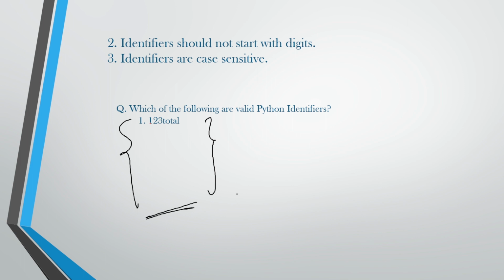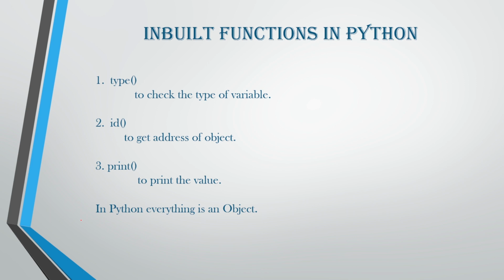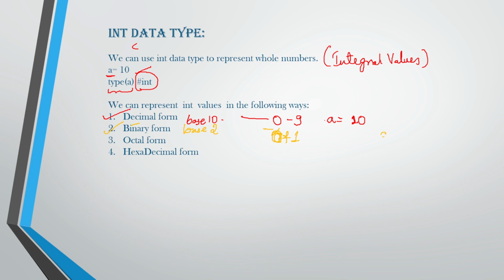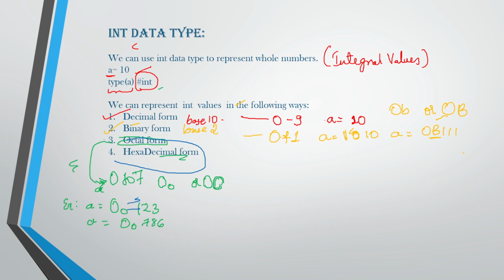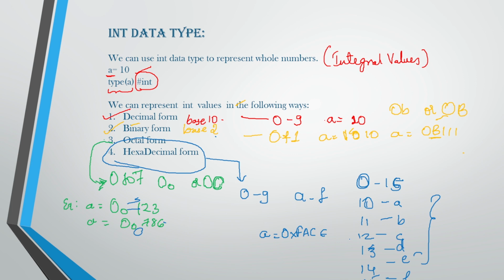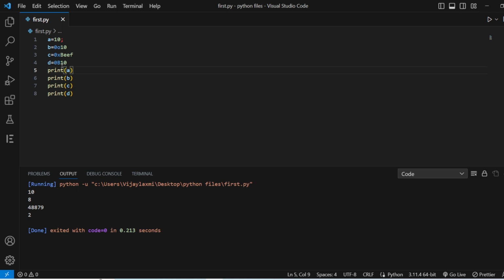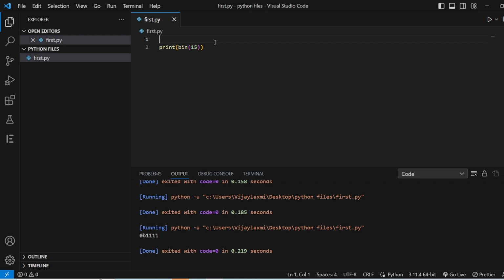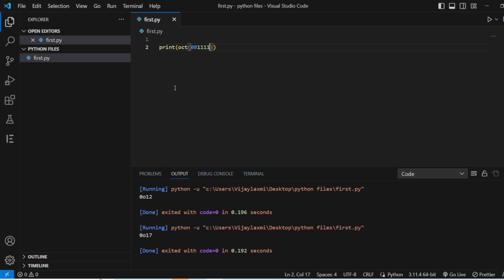Python Inbuilt functions, Int DataType, Decimal, Octal, Hexadecimal & Binary forms, Base Conversions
Are you new to Python programming and looking to master the essential building blocks of the language? Look no further! In this comprehensive video tutorial, we dive deep into Python's built-in functions, demystifying their usage and showcasing their power.
In the world of Python programming, understanding data types is crucial, and one of the fundamental data types you'll encounter is the 'int' data type. If you're a beginner or looking to refresh your knowledge, this video/article is your ultimate guide to Python integers.

In this comprehensive tutorial, we cover everything you need to know about Python's 'int' data type:

🔹 What is an 'int'?: We'll start with the basics, explaining what integers are and why they are important in programming.
Ever wondered how computers communicate and store data? It all starts with numbers, but not just the familiar decimal system. In this engaging tutorial, we unravel the secrets of four different numeral systems: Decimal, Octal, Binary, and Hexadecimal.

🔹 Decimal System/Decimal Form(Base 10): We kick things off with the decimal system, the one you're most familiar with. Discover how it works and why it's used in everyday life.

🔹 Octal System/Octal Form (Base 8): Dive into the octal system, which uses eight unique digits. Learn its origins, applications in computing, and how to convert octal to decimal and vice versa.

🔹 Binary System/binary form (Base 2): Get to the heart of computing with the binary system. Explore the binary representation of numbers, characters, and more. See how it underpins the digital world.

🔹 Hexadecimal System/ hexadecimal Form(Base 16): Uncover the hexadecimal system, a favorite among programmers. Find out why it's used for memory addresses and color codes. Master hexadecimal-to-binary conversion.

🔹 Real-World Examples: We'll provide real-world examples of when and why each numeral system is used, from computer memory to RGB color codes.

🔹 Conversions Made Easy: We'll walk you through converting numbers between these systems, so you can flex your new numeral system skills.

By the end of this tutorial, you'll not only understand decimal, octal, binary, and hexadecimal systems but also appreciate their significance in the world of computers and programming.

Unlock the secrets of base conversion in this comprehensive tutorial. Whether you're a programmer, student, or just curious about numbers, understanding how to convert between different numeral systems is a valuable skill. Join us as we demystify the process of converting numbers from the familiar decimal system to binary, octal, and hexadecimal systems.

🔹 Decimal to Binary: Learn the step-by-step process of converting decimal numbers to binary, the language of computers. We'll cover everything from basic concepts to practical examples, so you can represent numbers in the digital world.

🔹 Decimal to Octal: Explore how to convert decimal numbers to octal, a base-8 system often used in computer programming. We'll make it easy to grasp with clear explanations and exercises.

🔹 Decimal to Hexadecimal: Dive into hexadecimal conversion, a favorite among programmers for its compact representation of data. Discover how to convert decimal numbers to hexadecimal and gain insights into its practical applications.

🔹 Practice Exercises: Test your skills with hands-on exercises at each step of the way. We provide plenty of examples to reinforce your understanding.

🔹 Real-World Applications: Understand why base conversion matters in the real world, from memory addresses in computing to color codes in graphic design.

🔹 Tools and Tips: We'll introduce you to helpful tools and techniques that make base conversion a breeze. Plus, we'll share tips for avoiding common pitfalls.

Whether you're preparing for a computer science exam, enhancing your programming skills, or simply satisfying your curiosity, this tutorial equips you with the knowledge and confidence to tackle base conversion with ease.